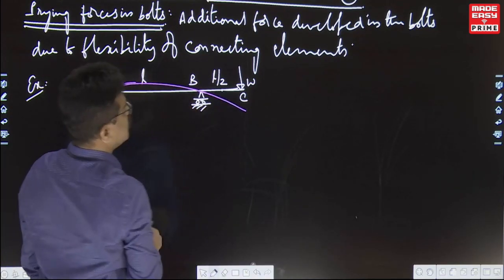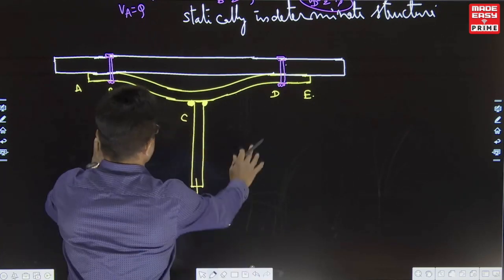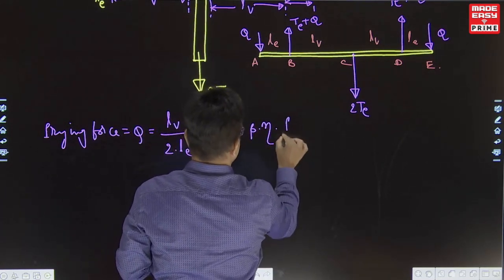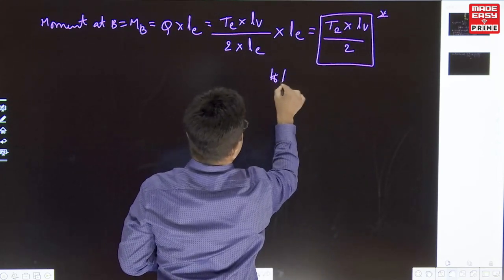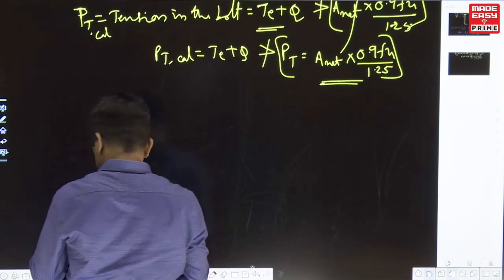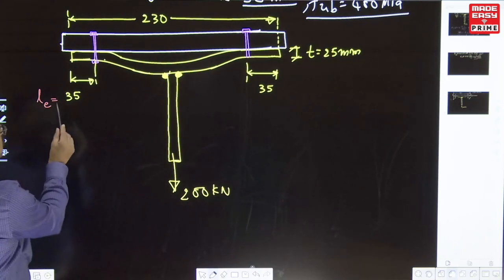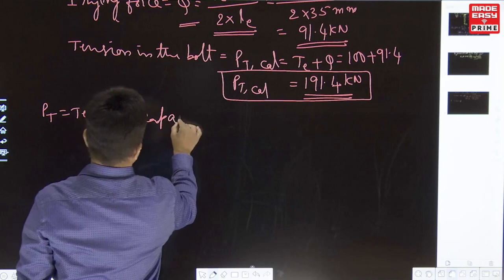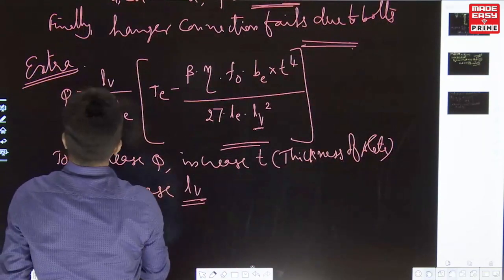Prying forces | Concepts Through Questions | CE | By Swami Gupta Sir | Faculty MADE EASY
In Today’s video one of the renowned and experienced faculty of MADE EASY Swami Gupta Sir will help you understand, Prying forces which is one of the most important topic of civil engineering stream with the help of the question and gain conceptual clarity.

In order to understand any topic the concepts form the pillar. If you have gained the conceptual clarity, you can easily solve any questions be it molded or tricked in any form.

MADE EASY has launched Concepts through Question plus course for GATE 2021 & ESE 2021 Exams. This course is highly recommended for those students who have studied syllabus once but do not have concept understanding/ lack confidence/ Lack continuity in study / unable to study due to job/ have exam fear etc. In this course, the concepts are made clear with the help of wisely chosen questions from entire syllabus. Hence, ensuring a strategic approach towards the exam.

A must watch video for the aspirants preparing for GATE 2021 and other competitive exam as this particular topic is the most crucial topic for each exam.

Join the Concepts through Questions (CTQ+) online course & enrich your knowledge through the quality e learning. CTQ is based on Backward Learning Methodology through Quality Questions by India’s most renowned faculty panel.

EMI option available.

We wish you All the Best for your preparation.